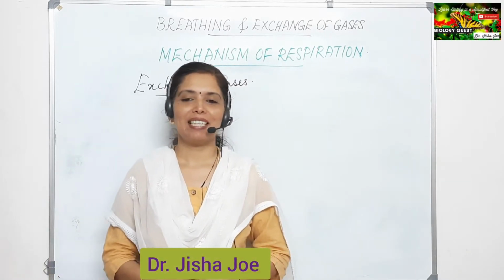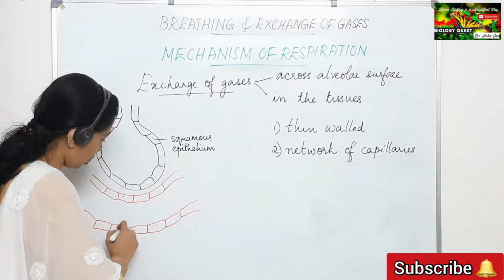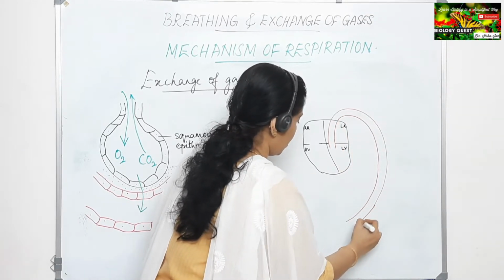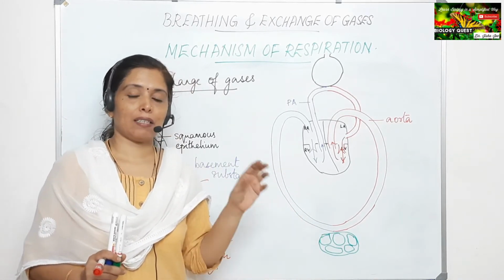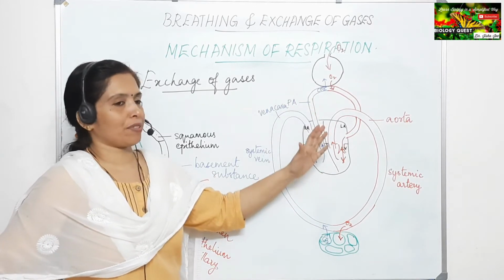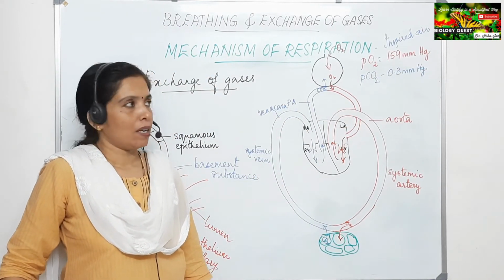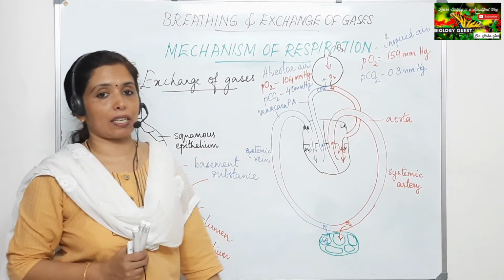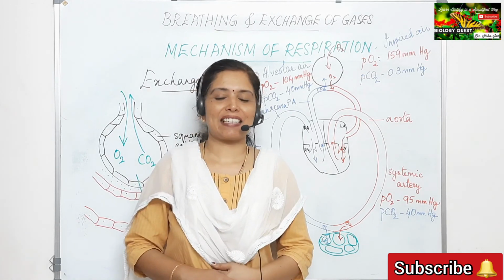Mechanism of Respiration | Gaseous Exchange | Class 11 Biology | NCERT | NEET | Dr. Jisha Joe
In this video, Jisha ma'am is giving a detailed description of the exchange of gases across the alveolar membrane and in the tissues. Classes are handled by Biology expert Dr. Jisha Joe, M.Sc., M.Ed., Ph.D., having an experience of 20+ years in the teaching field.